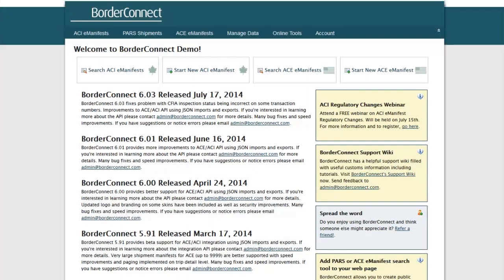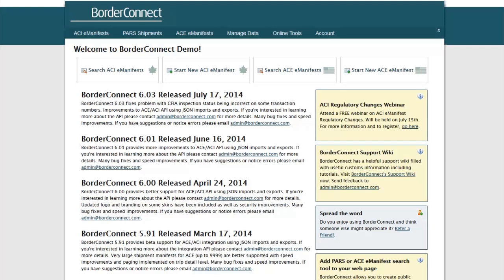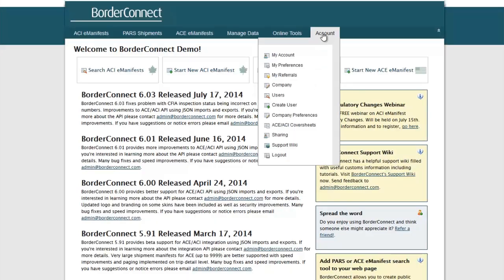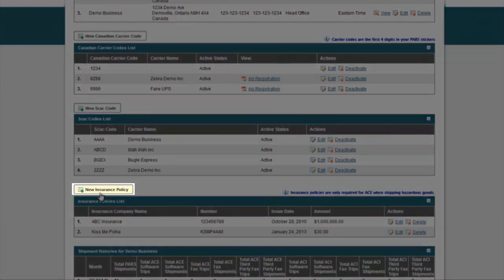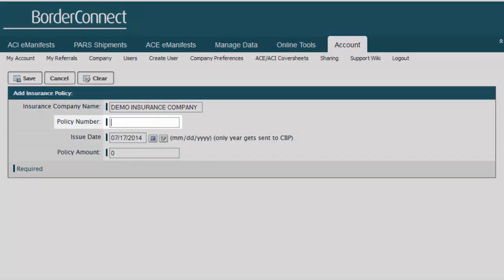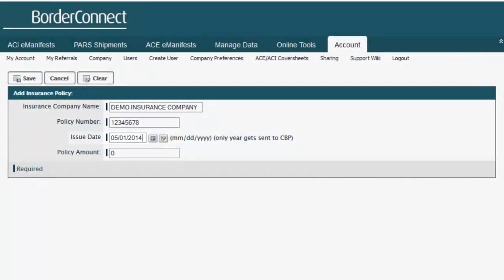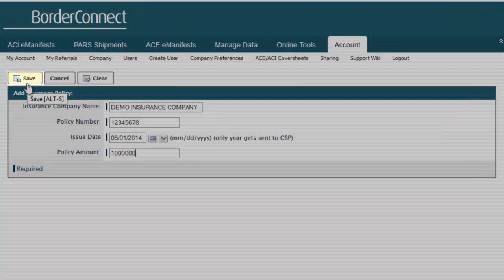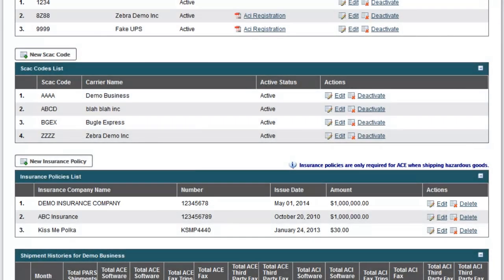How to create an Insurance Policy in BorderConnect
A video tutorial on creating an Insurance Policy in BorderConnect.